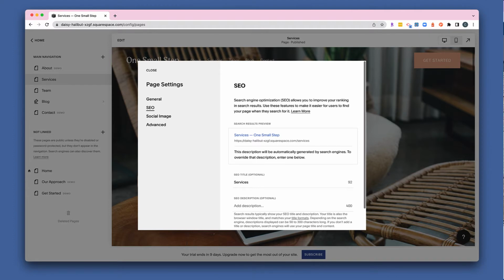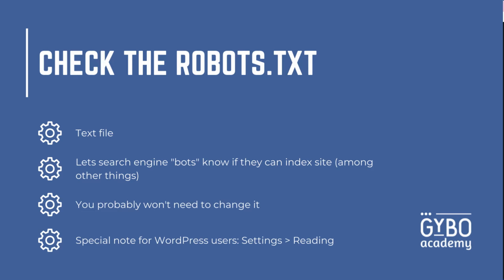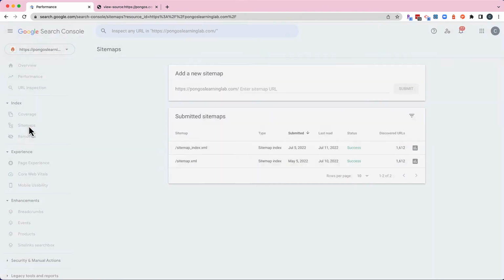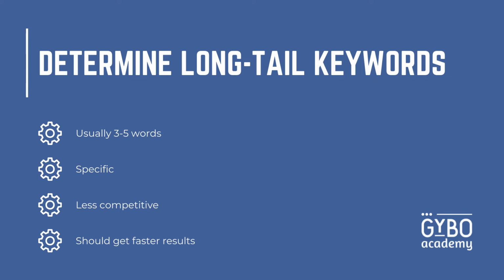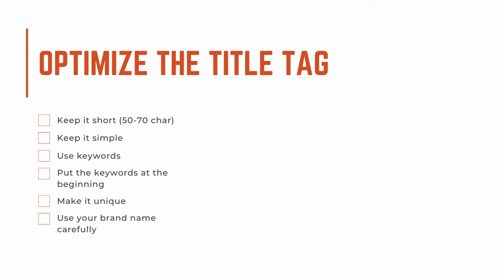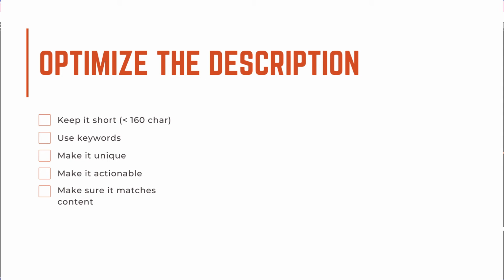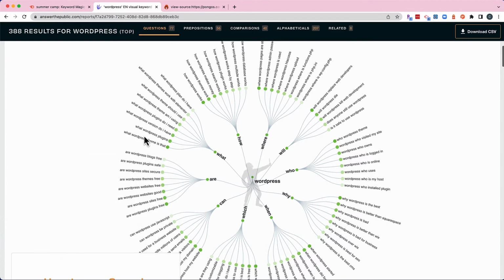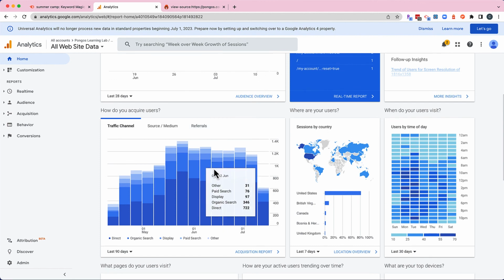Search Engine Optimization (SEO) for Beginners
Want to learn the basics of search engine optimization (SEO) but don't know where to start? Watch this video, and then grab my on-page SEO checklist